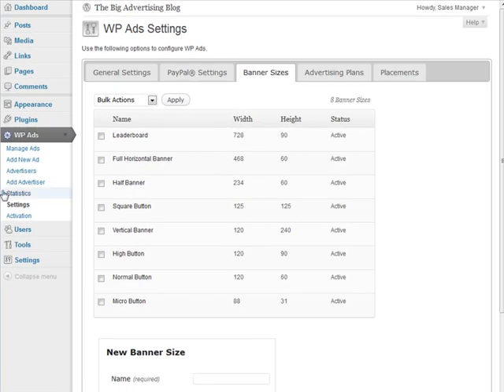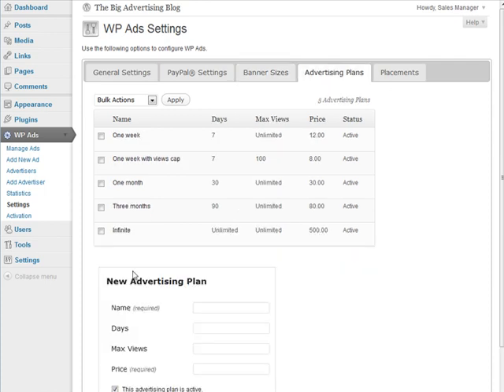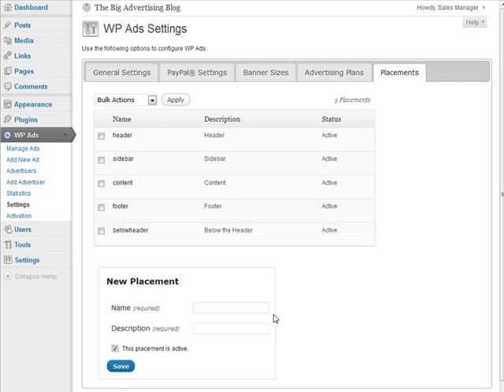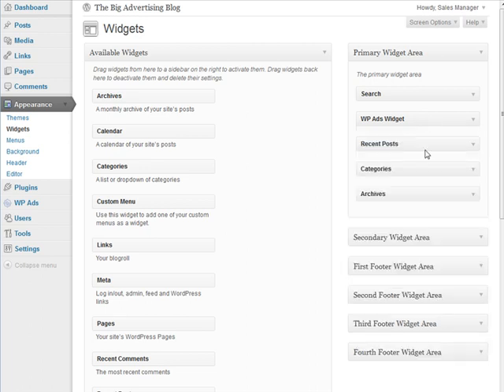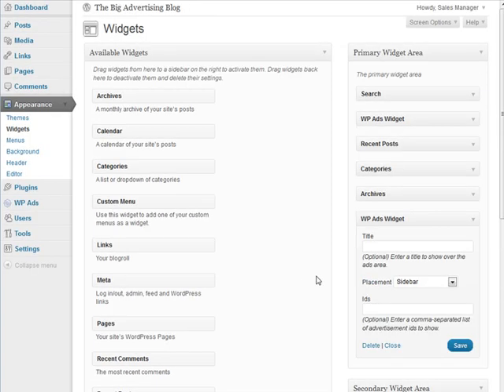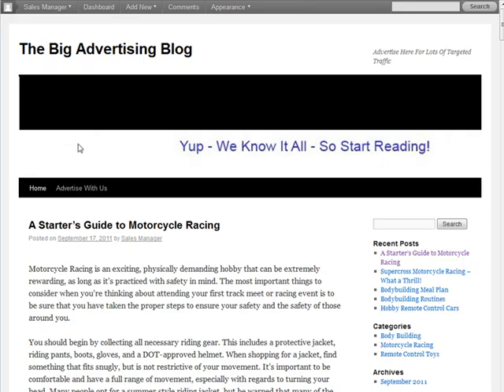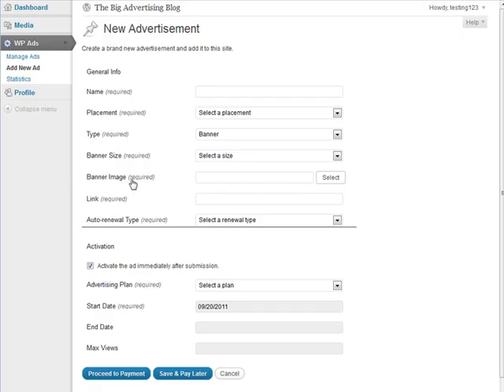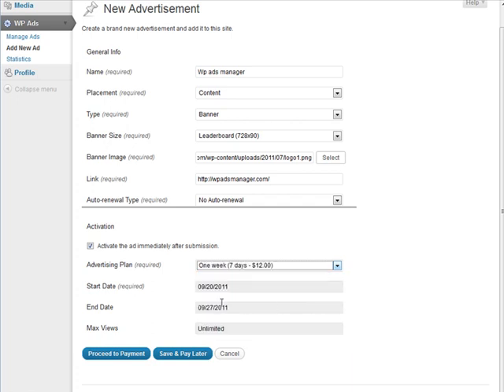WP Ads Manager Ad Package Setup Tutorials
A Step by step tutorials on how to setup your advertising package on WP Ads Manager.